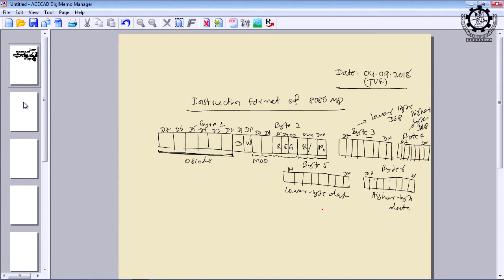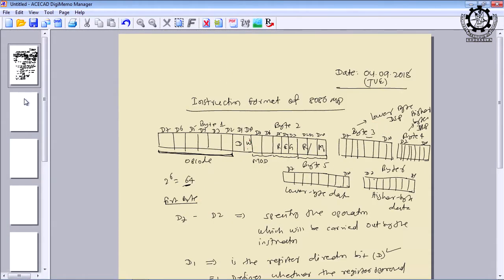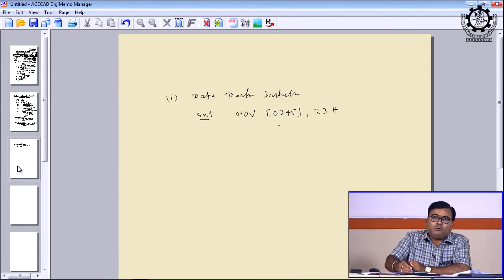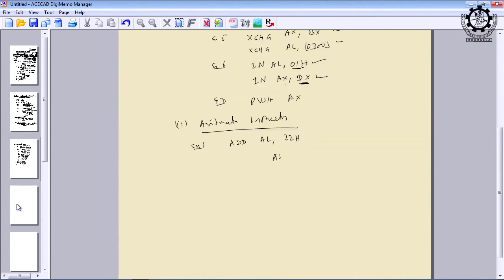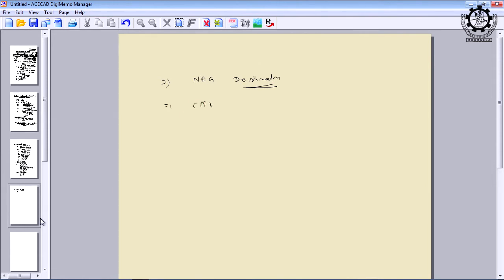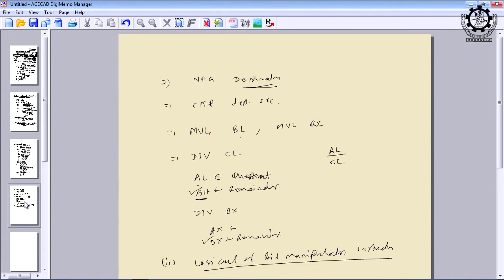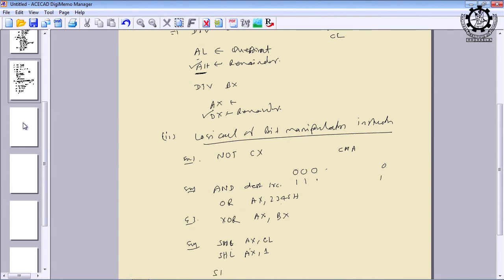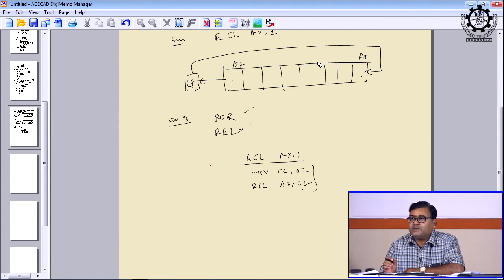Prof P M Khillar Lecture 15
A part of the MPMC Course